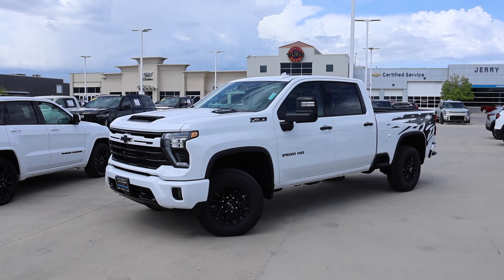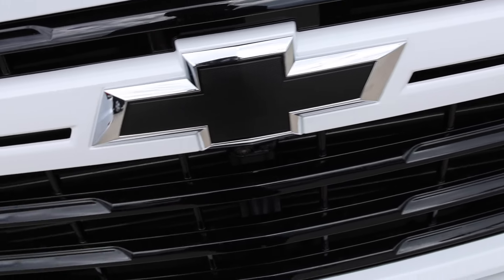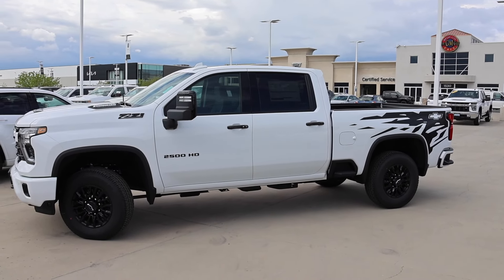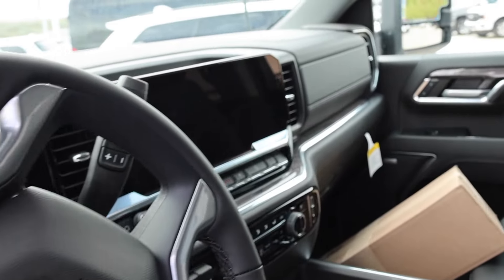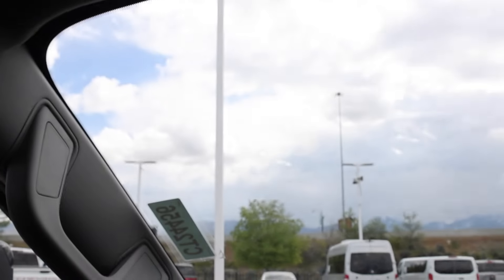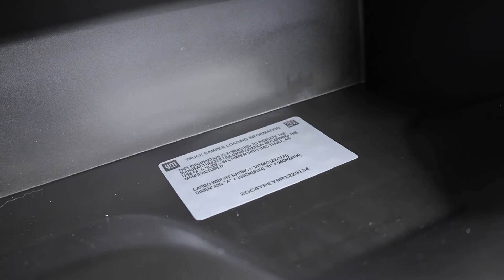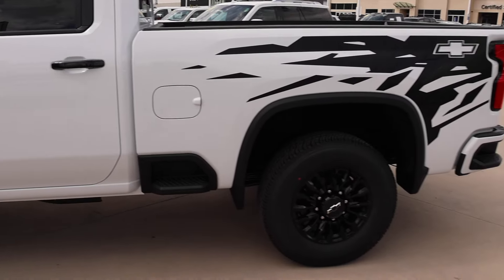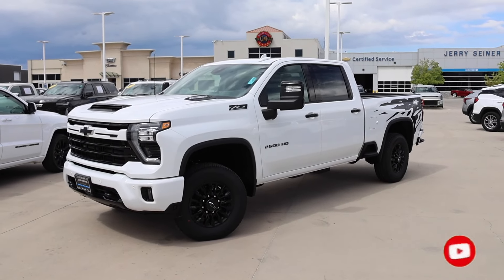2024 Chevy Silverado 2500 LTZ Z71 Sport Edition: Check Out This Mystery Package!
This 2024 Chevy Silverado 2500 LTZ Sport Edition has a mystery package!
Chevrolet Bowtie Accent Package

10.2-inch iPad (Wi-Fi + Cellular, 64GB) -